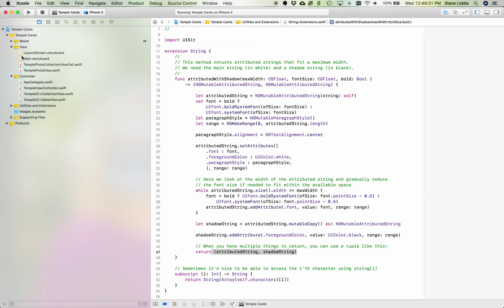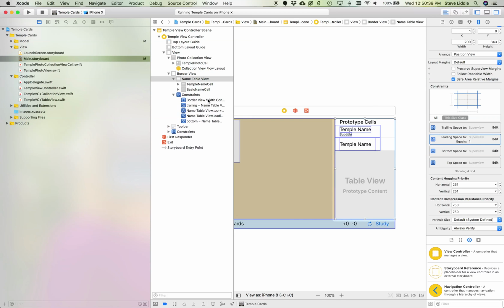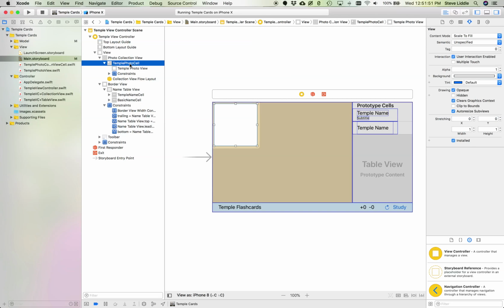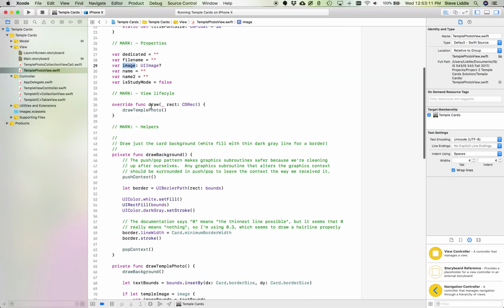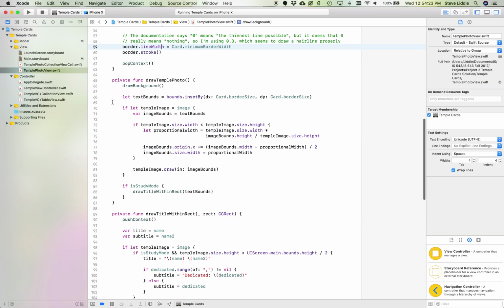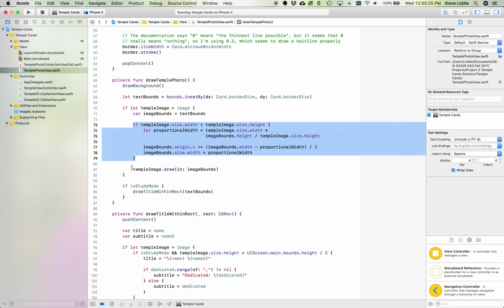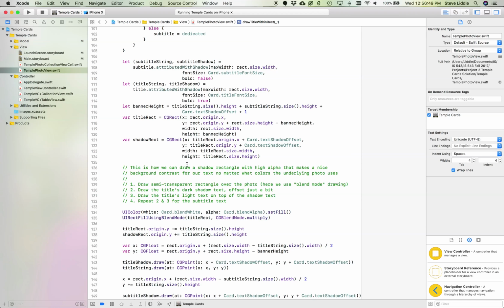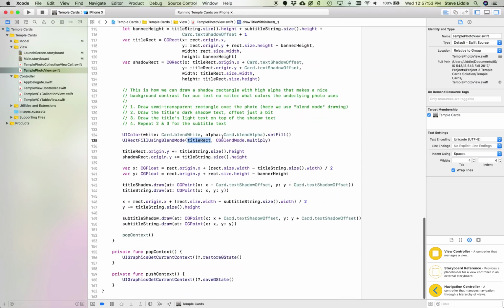Project 2 Solution Walkthrough Part 2 View Layer